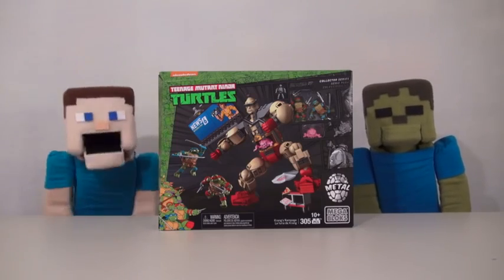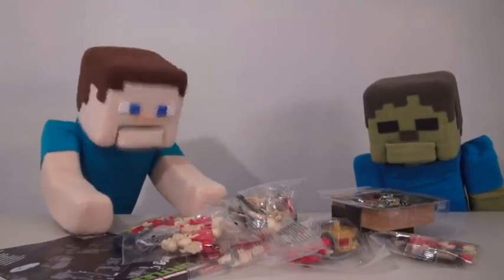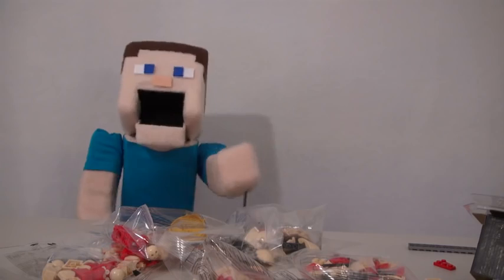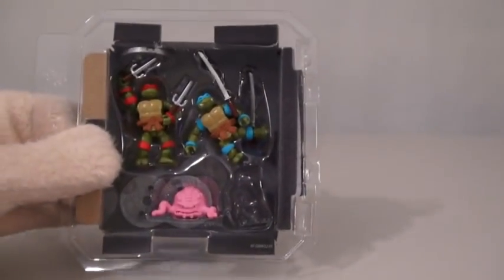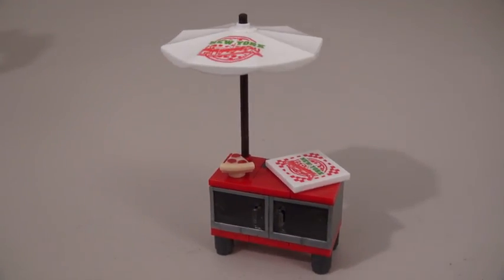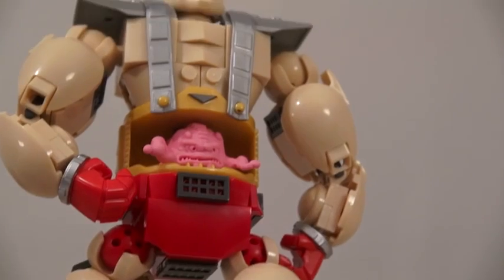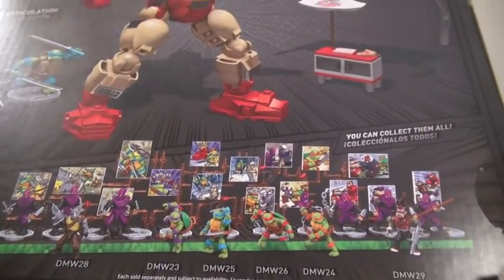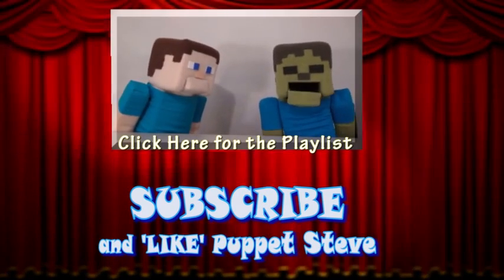Teenage Mutant Ninja Turtles 1980 s Mega Bloks Krang s Rampage Set Unboxing Review